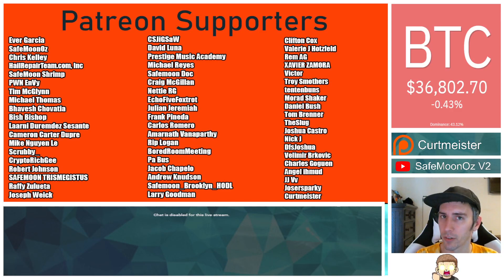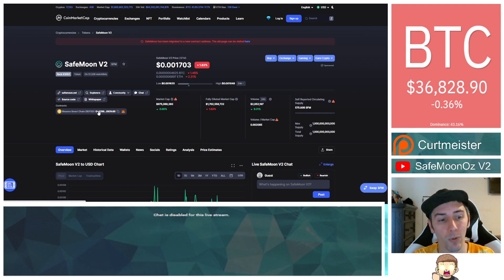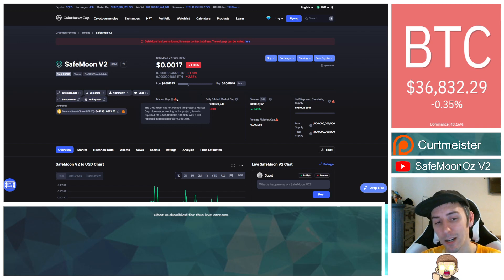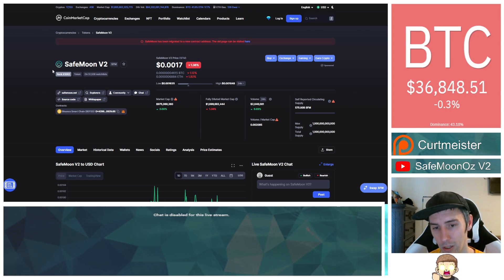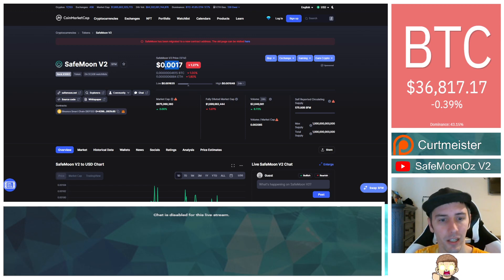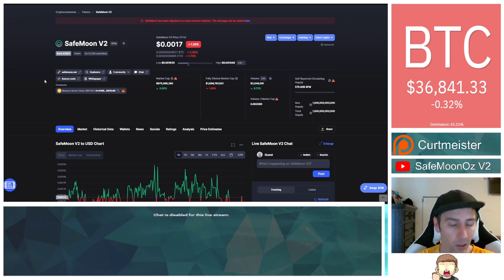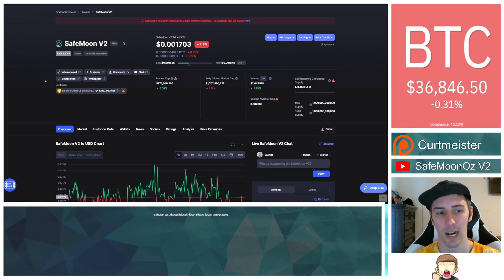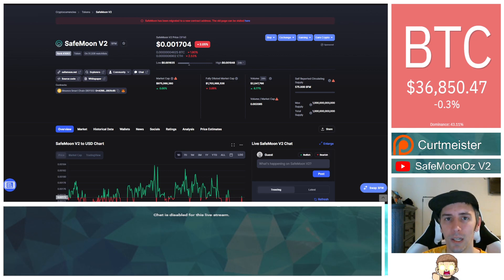CoinMarketCap Updates SafeMoon v2 Listing!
SafeMoon v2 listing on CoinMarketCap sees a notable update, albeit a mediocre attempt.

OR you can copy -
0x2aa1Be2684c3e2eA108C94F1b8923e8D9B047034